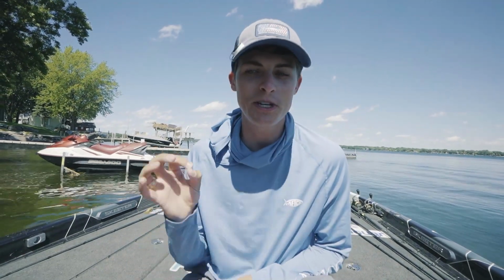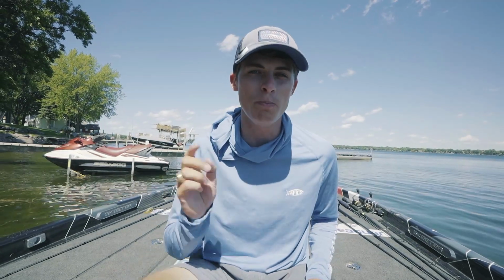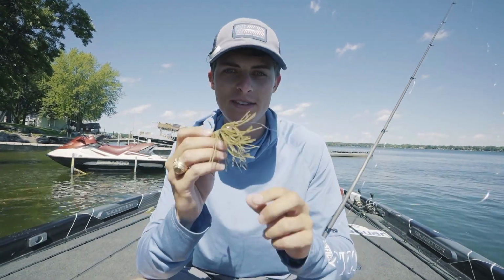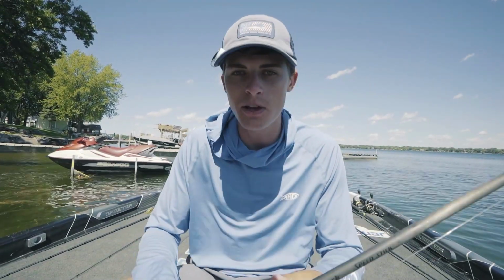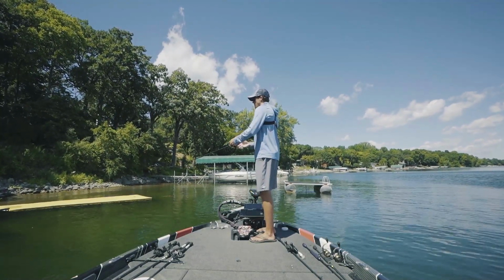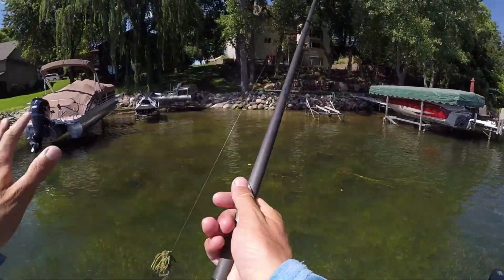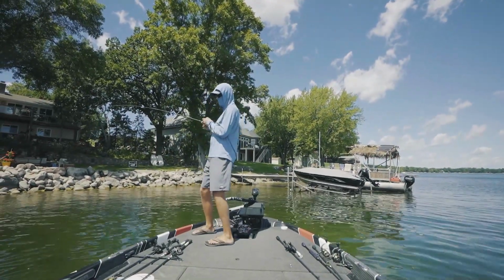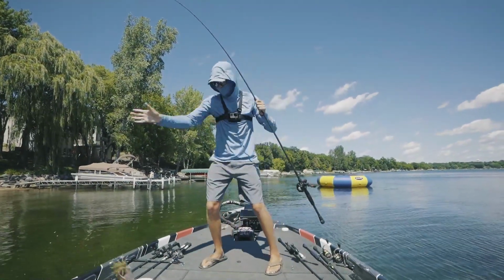Dock Fishing Tips: Bass Fishing Technique To Catch MORE Fish!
Learn how to catch bass around docks fro Tyler'sReelFishing. This video shows essential dock fishing techniques and baits to help you catch more fish. Everyone knows that bass love to hang around boat docks and the key to catch more of them is putting your bait all the way back under them where the fish are sitting. Tyler breaks it all down for you here, including what baits and gear he likes to use for dock fishing.